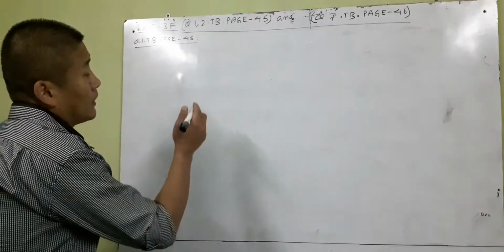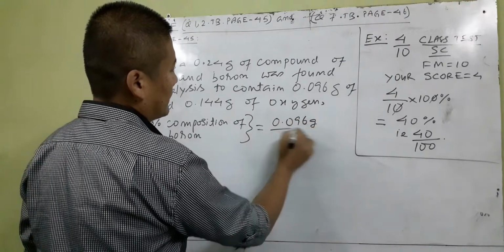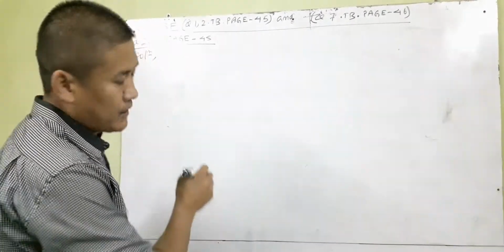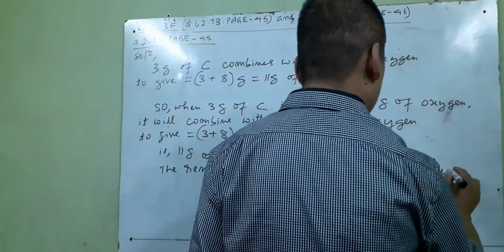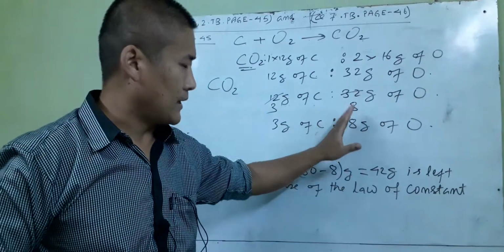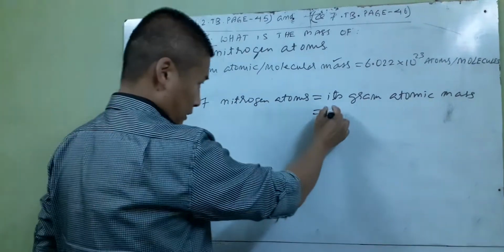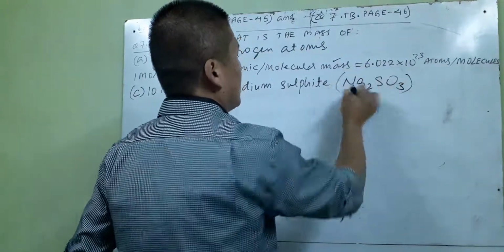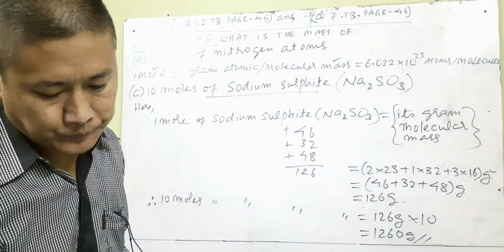CLASS-9,SC,CH-3, VIDEO-8, TEST-3F, FULL PORTION.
Explanation on Class 9,SCIENCE, NBSE, Chapter 3: ATOMS AND MOLECULES... A Video by CENTRE POINT TUITIONS, AGRI FARM, KOHIMA... FUN LEARNING... #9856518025/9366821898.